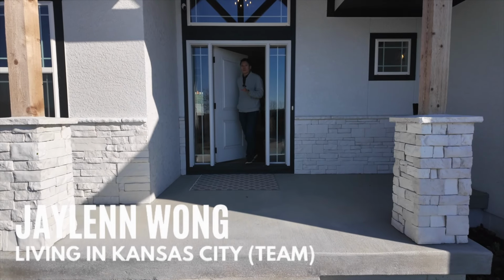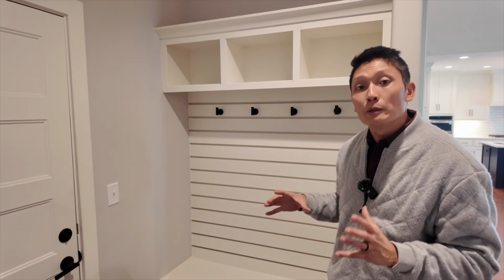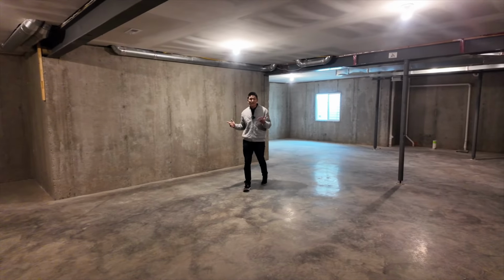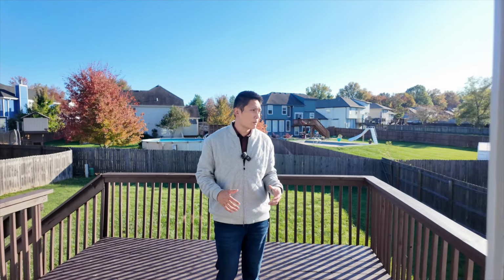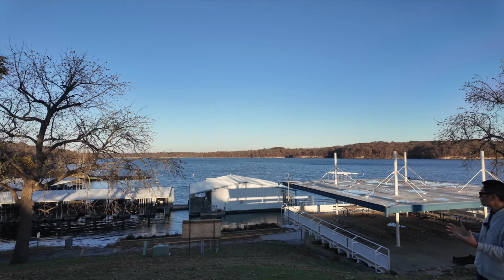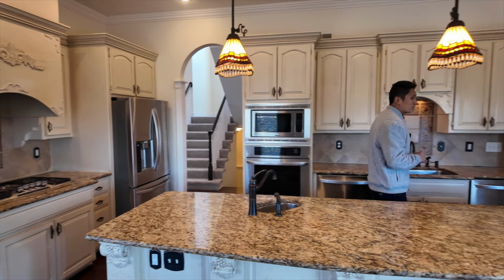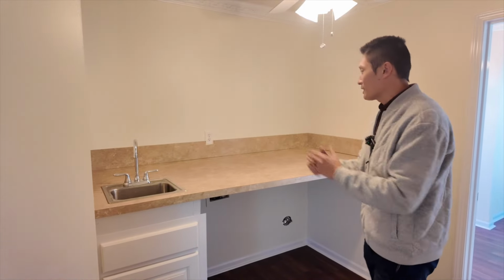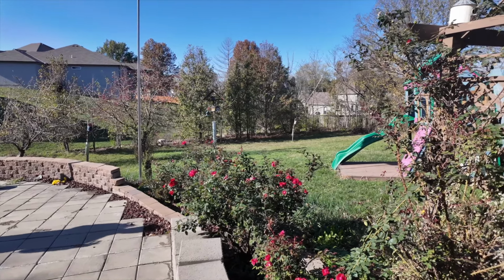STUNNING Homes in Top Kansas City MO Suburb [Blue Springs, MO)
In this video we are going to tour some amazing and stunning homes in Blue Springs MO which is one of the best suburbs of Kansas City MO.

Are you moving to Kansas City, Missouri or Kansas City, Kansas? Or do you already live in Kansas City and are considering a move to another area? We love Kansas City and can be your guide for EVERYTHING  Kansas City, Missouri and Kansas City, Kansas has to offer.

📲 We have so many people contacting us who are moving here to  Kansas City, Missouri and Kansas City, Kansas and we ABSOLUTELY love it! Honestly, if you are moving or relocating here to Kansas City or any surrounding areas, we can make that transition so much easier on you!!

 I am a licensed Real Estate Agent here in  Kansas City, Missouri and Kansas City, Kansas who would love to help assist you with all of your real estate needs.

NEED MORE INFO ON Kansas City, Missouri and Kansas City, Kansas FROM Jaylenn Wong?

Reach ME day/night/weekends ANYTIME! I won't stop working for you!

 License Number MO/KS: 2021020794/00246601